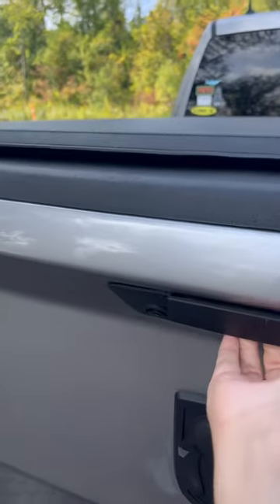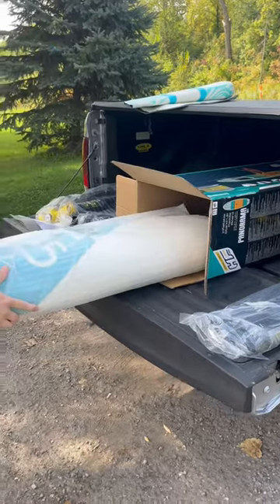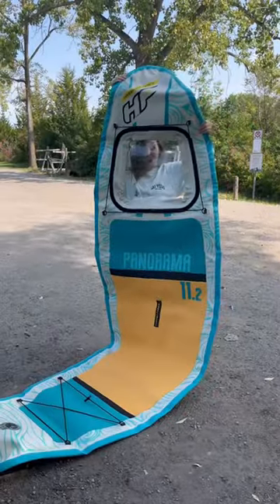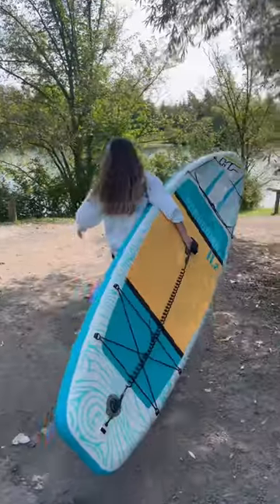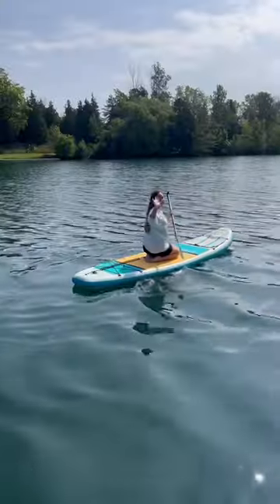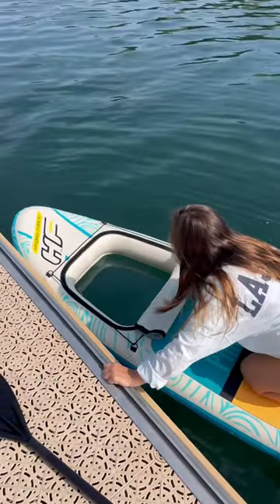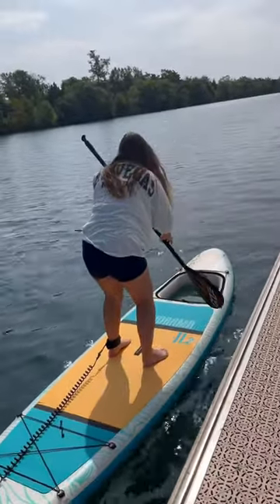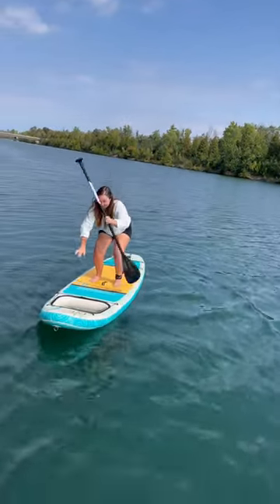Getting a new paddle board!! Can I stand up?!? Paddle board with a window?!